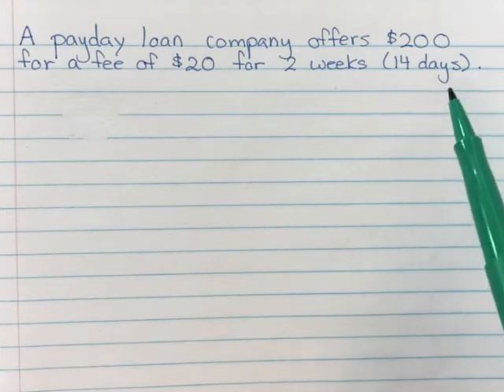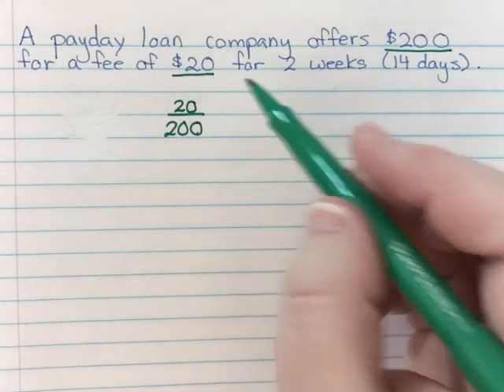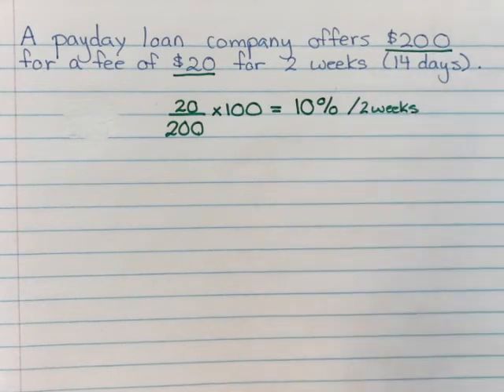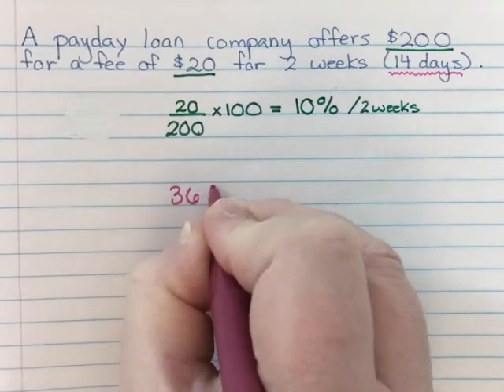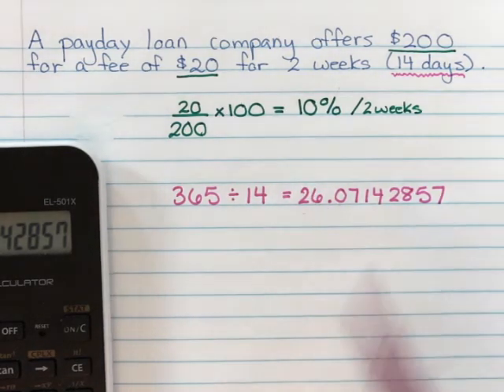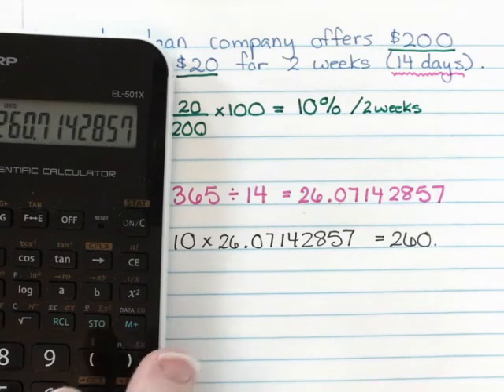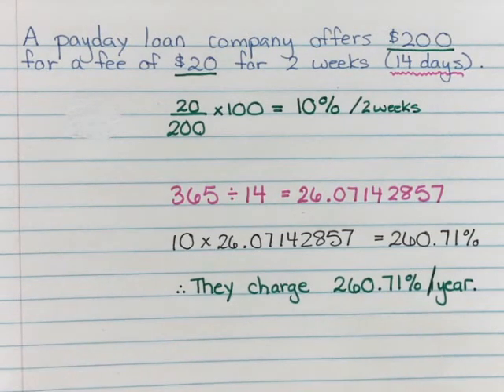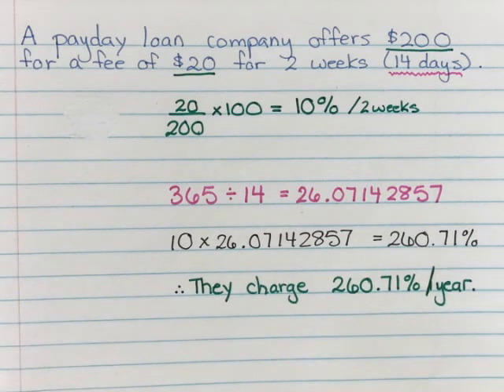Calculating Annual Interest Rate